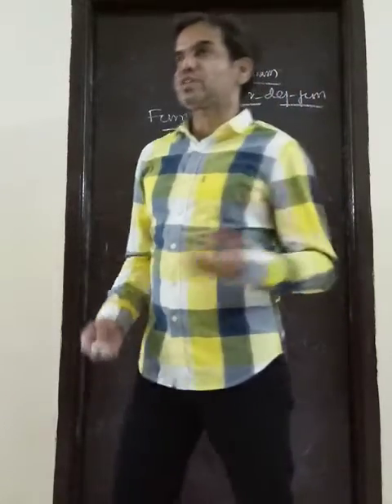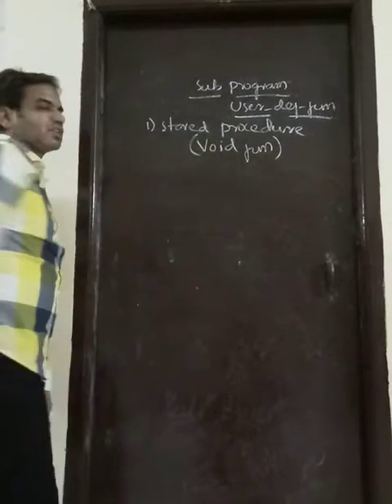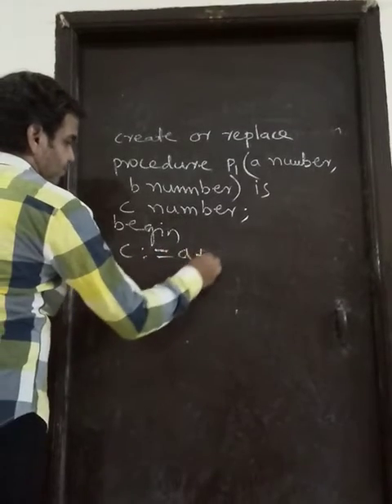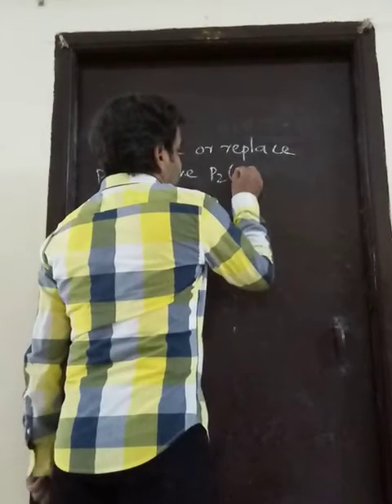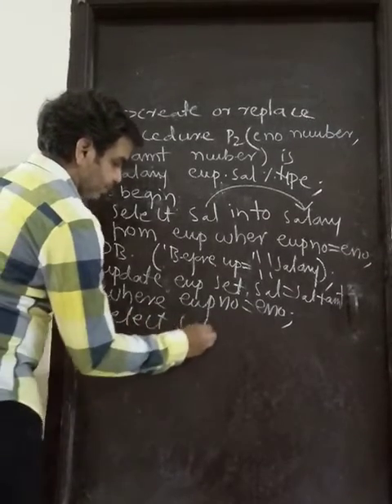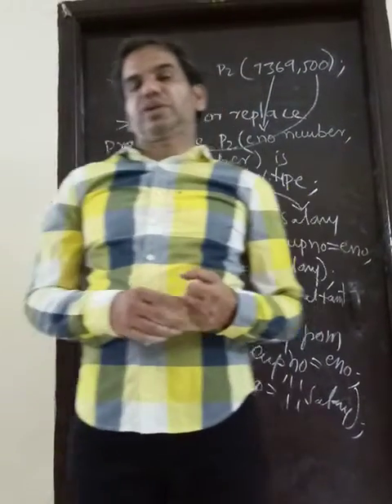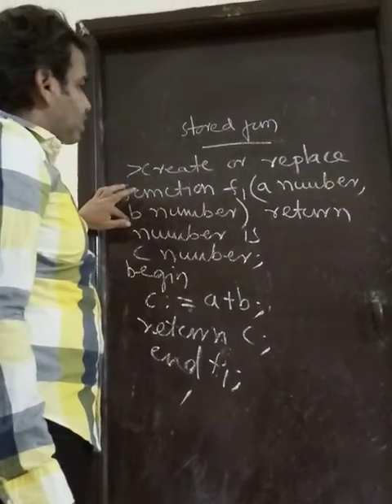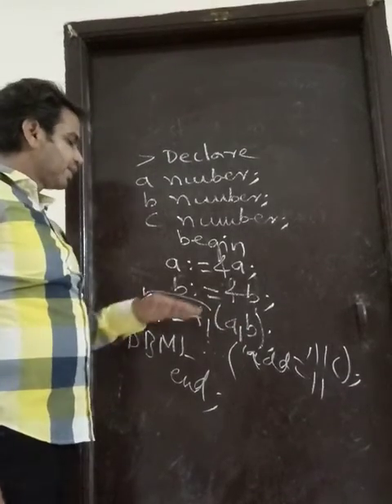D/5-5-21. Subprogram in Pl/sql. By. Vivek sir